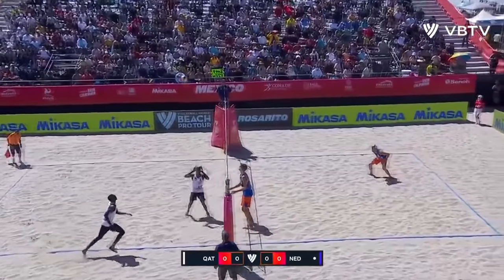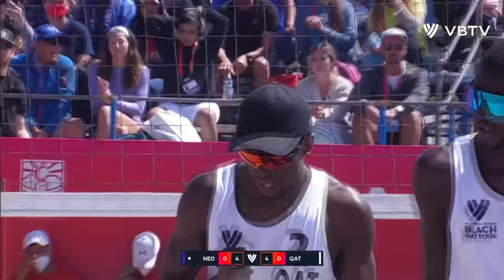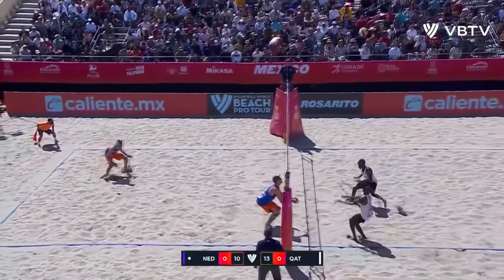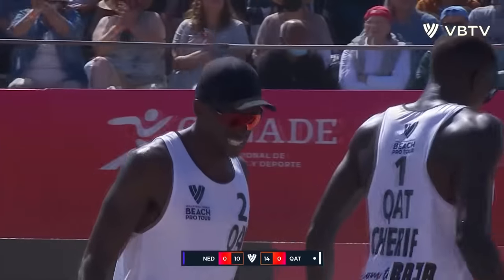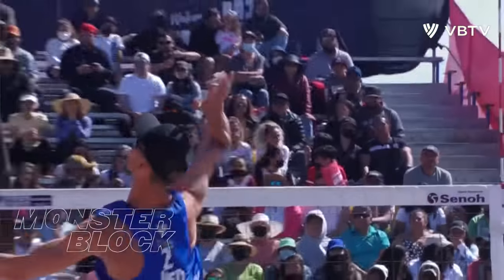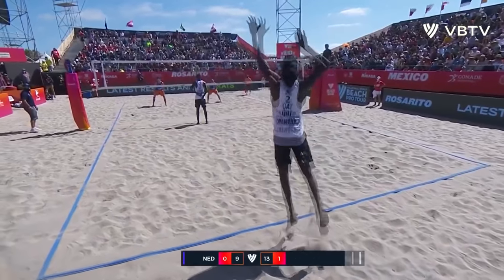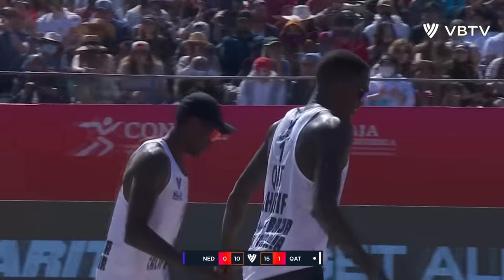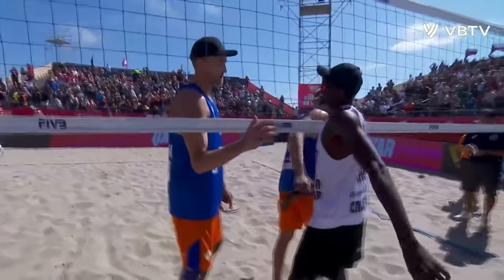Cherif/Ahmed vs. Brouwer/Meeuwsen - Gold Highlights of Rosarito 2022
Enjoy watching the Men'sGold highlights of this Elite16 tournament in Rosarito (MEX) that is part of the 2022 Beach Pro Tour!

LOVE VOLLEYBALL?